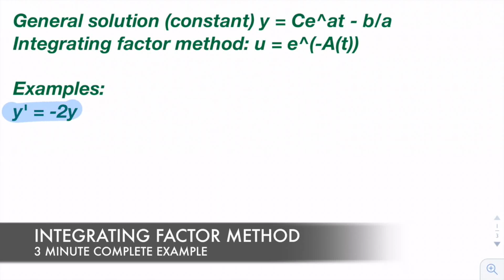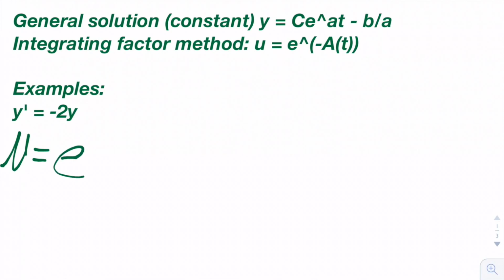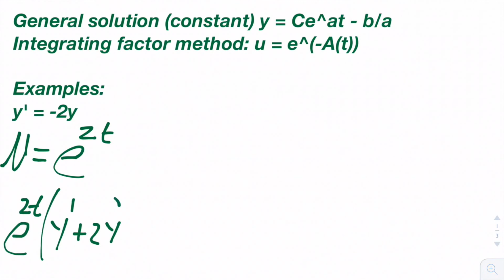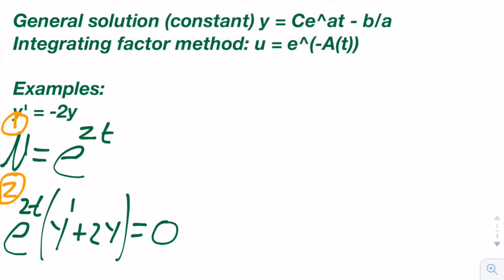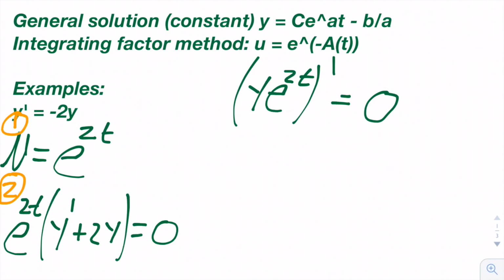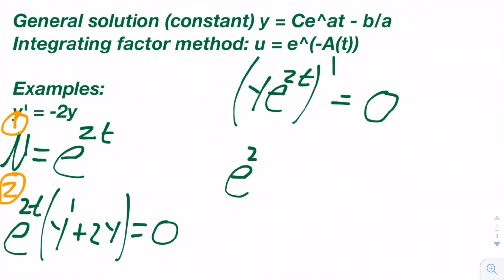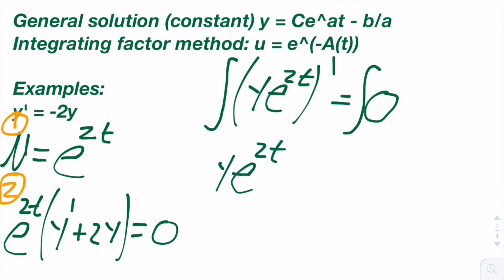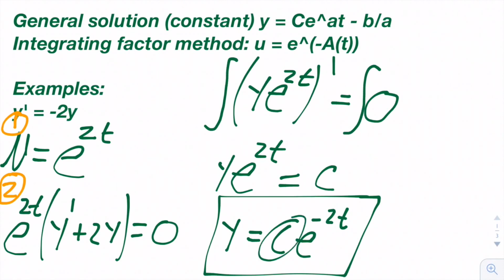Integrating Factor QUICK Example